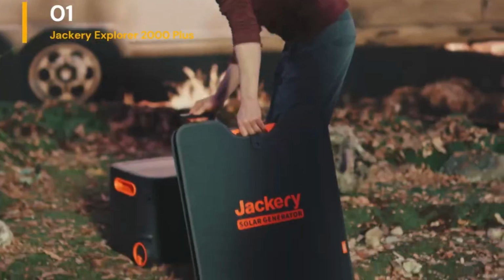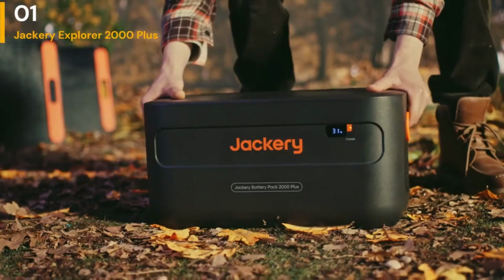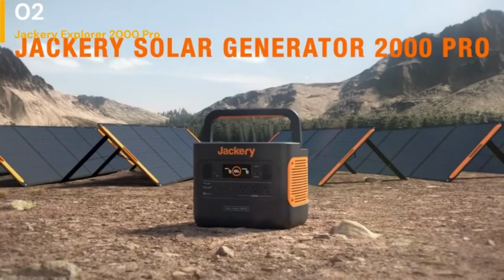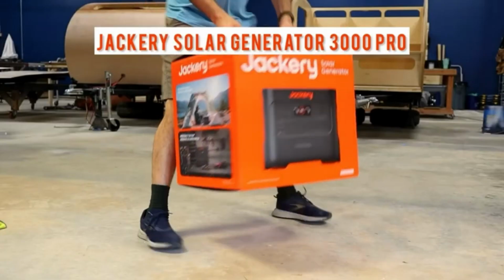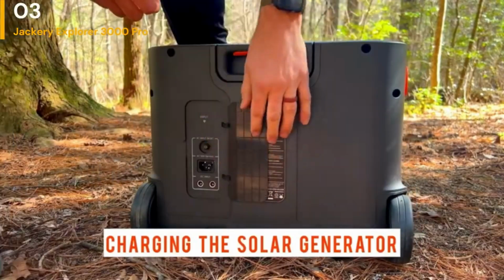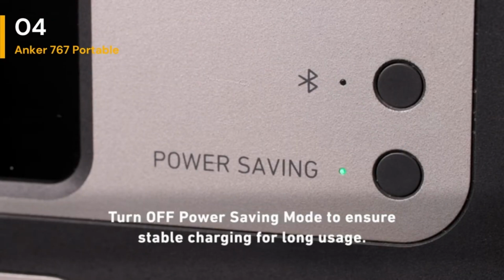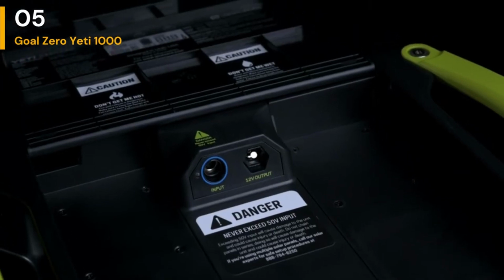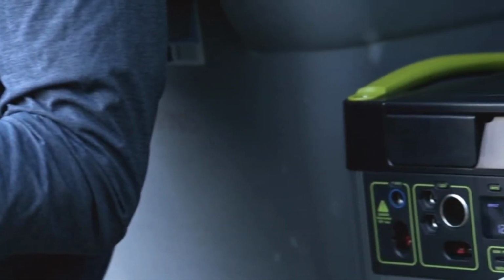Top 5 Best Solar Generators 2025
Best Solar Generators 2025 - The Only 5 You Should Consider Today

► USA LINK:
1.Jackery Explorer 2000 Plus
2.Jackery Explorer 2000 Pro
3.Jackery Explorer 3000 Pro
4.Anker 767 Portable Power Station Solar Generator
5.Goal Zero Yeti 1000 Core

Need a solar generator in 2025? Watch this video to find the top 5 solar generators you can buy right now. We’ll show you which ones are the best for powering your home, camping trips, or emergencies. These generators are easy to use, reliable, and good for the planet. Don’t buy a solar generator without watching this first!